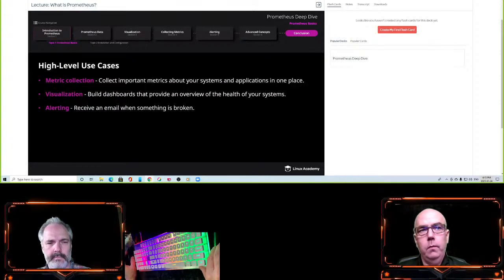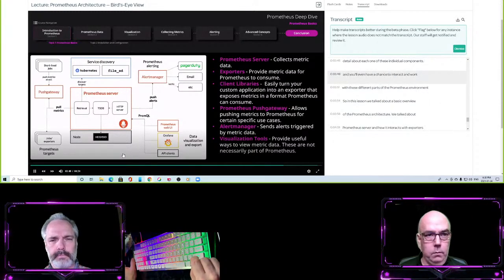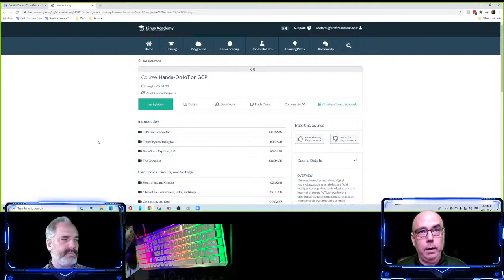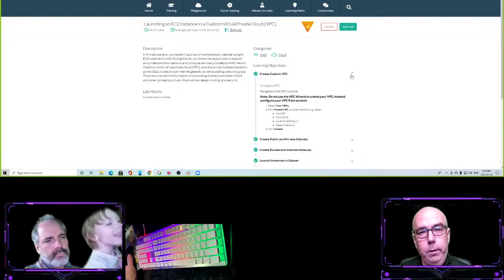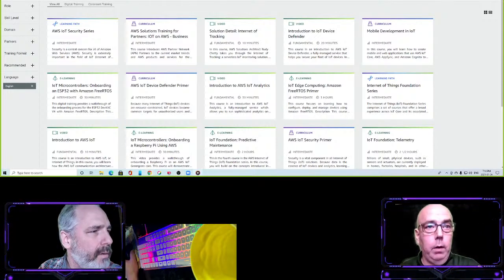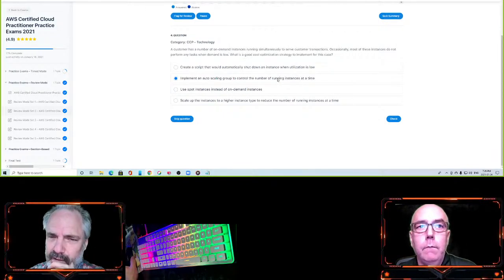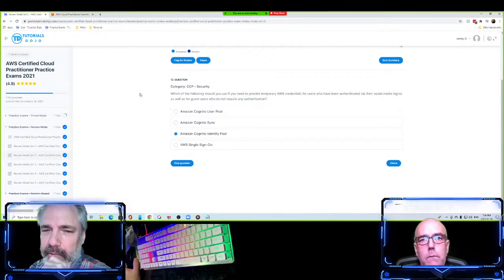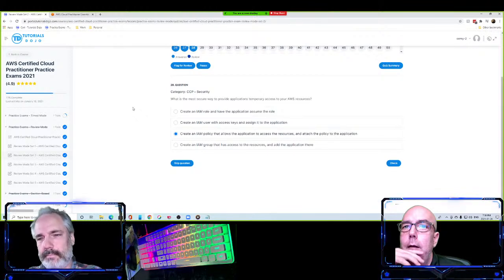AWS Certification Practice - Tech Talk about Prometheus Marketing -& VPN Basics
Today's Agenda for our LiveStream:

1) Practice in the Tutorial Dojo
2) Prometheus Monitoring
3) Basics of VPN